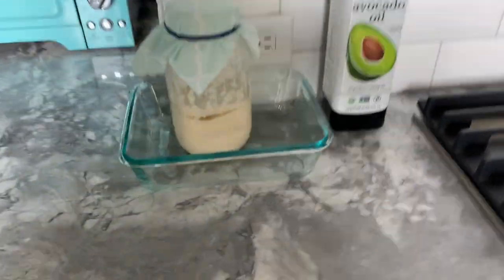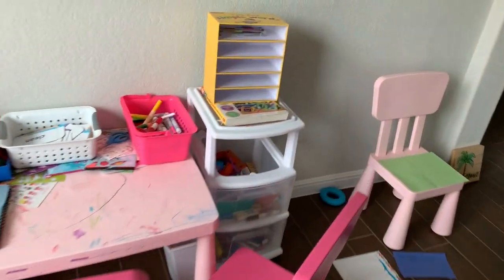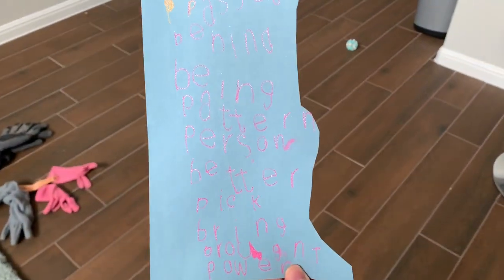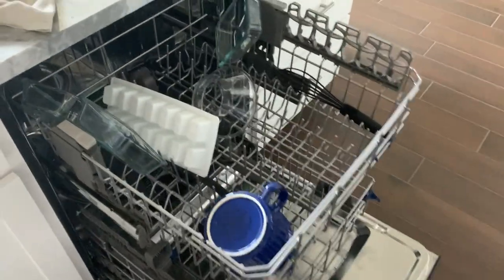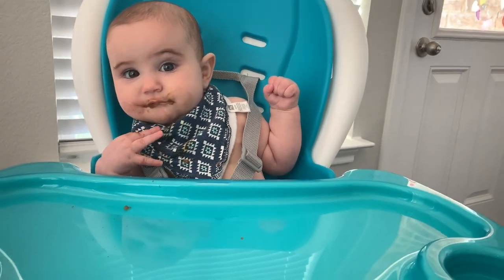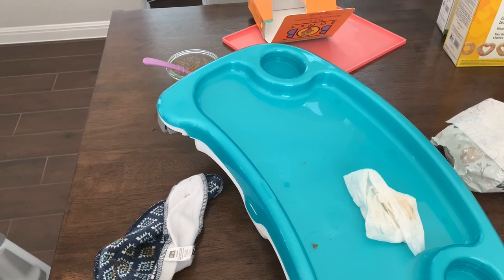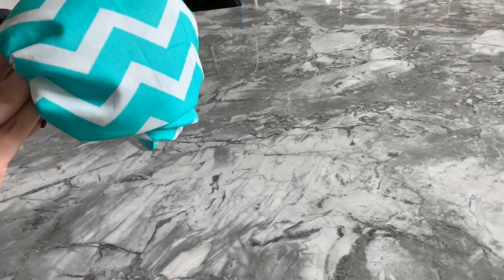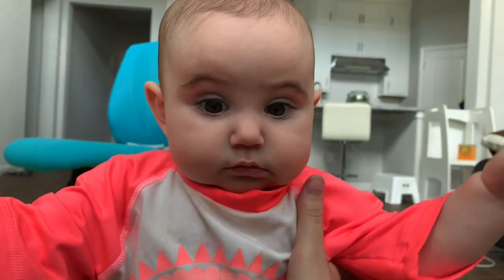A VERY LONG DAY VLOG | Roof Repairs, New Blinds, & Still Lots of Laughs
Hey everyone! Today we are vlogging. We had a really rough afternoon!
MENTIONS
**Preschool Workbook
**Sight Word Cards
**New Easy Clean Highchair

Hi! I'm Sami, happy wife to my high school sweetheart Johnny & proud mommy to our beautiful little girl, Olivia (age 5) and our baby daughter Stella. We live in Austin, Texas.